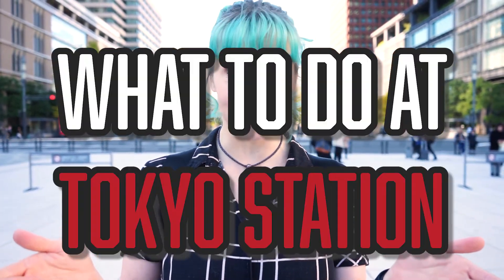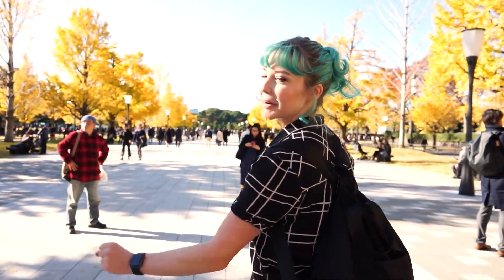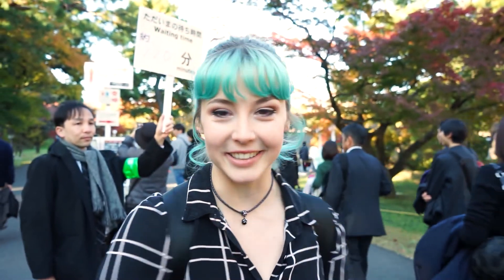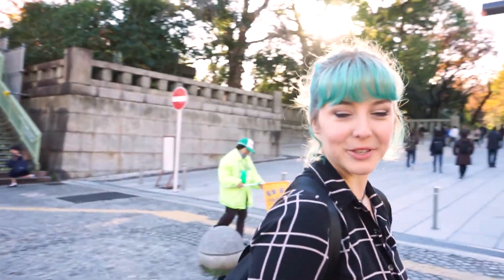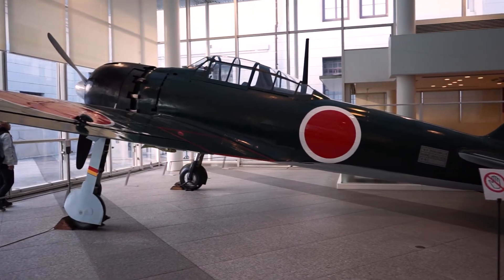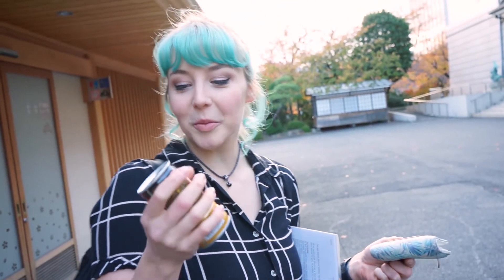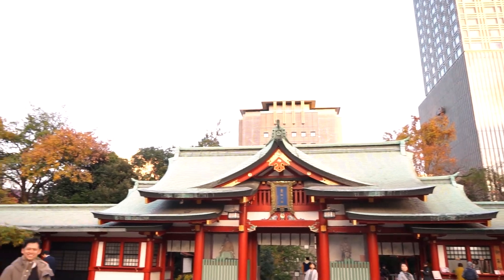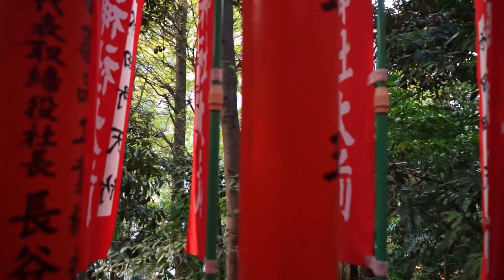What to Do at Tokyo Station